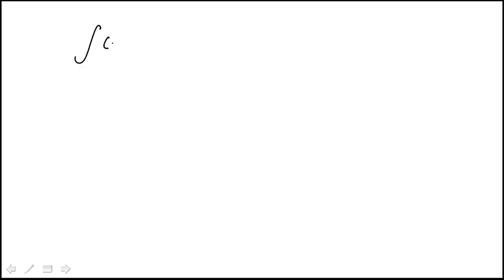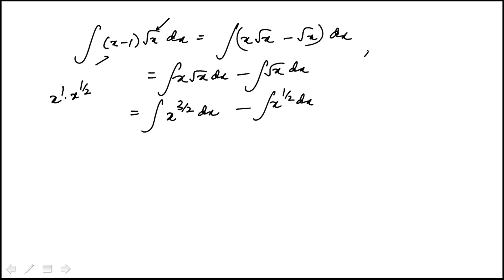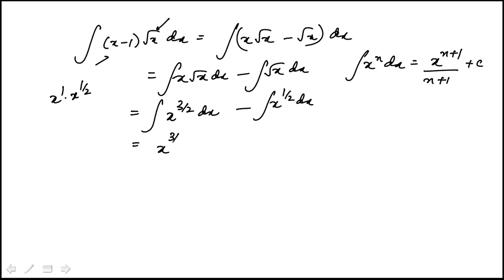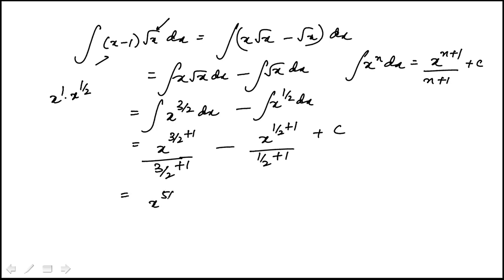Q07 2020 Calculus CLEP Official Study Guide